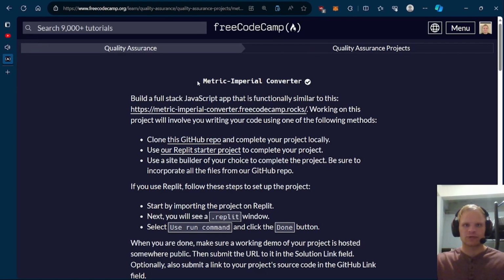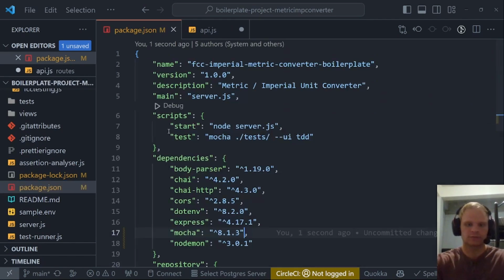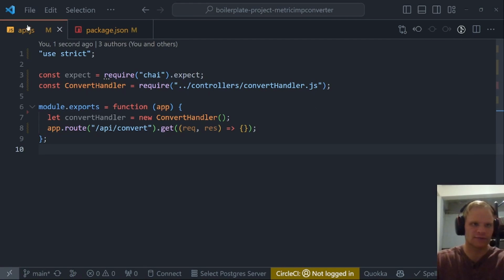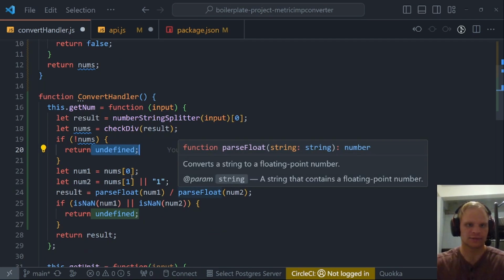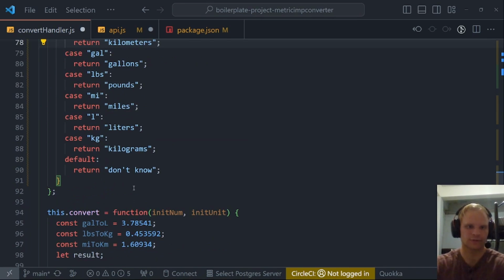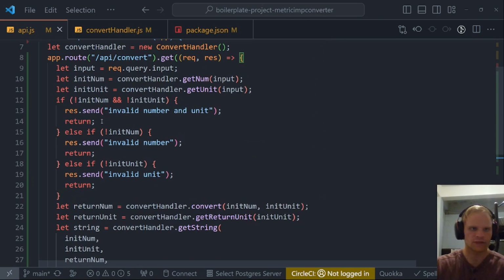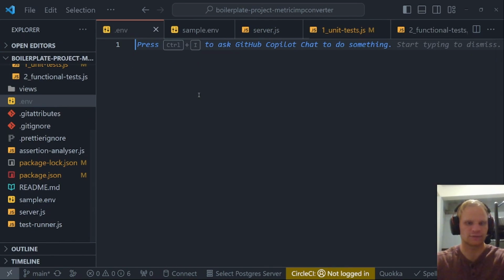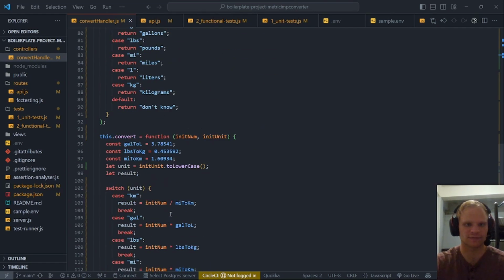Metric Imperial Converter | FreeCodeCamp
In this video I go over how to complete the Metric Imperial Converter Project put forth by FreeCodeCamp. This is part of the quality assurance portion. To complete locally, download git, vscode, and nodejs.